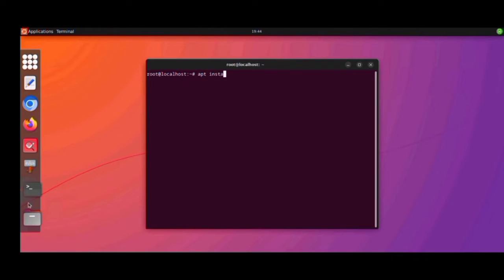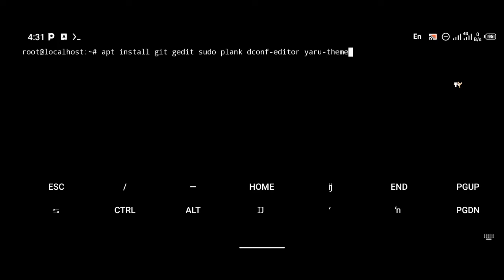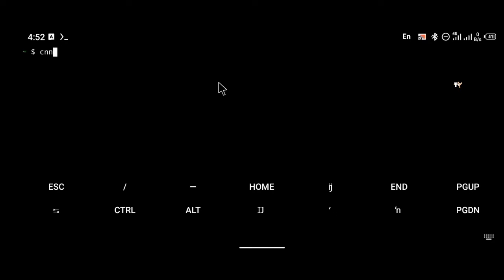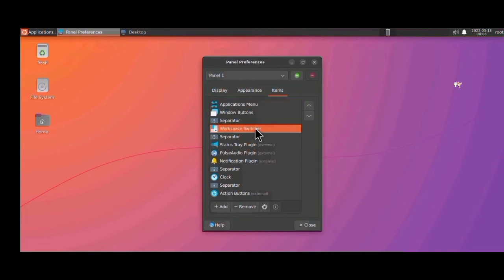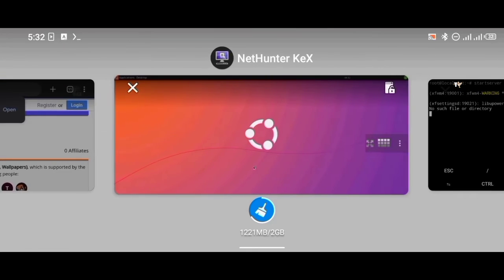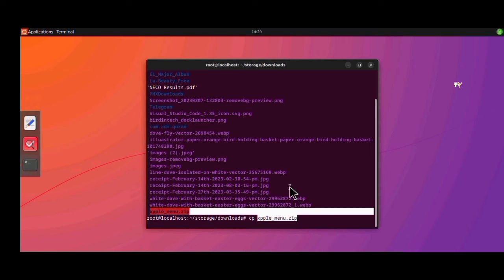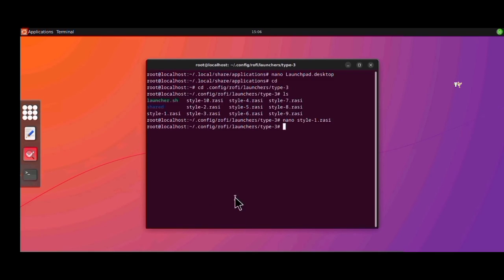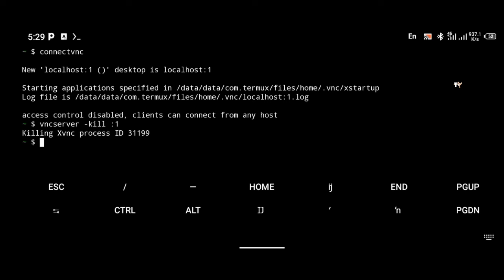Professional Ubuntu Lunar With XFCE GUI On Android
In this video, I have shown you how to install the lunar version of Ubuntu with an Xfce GUI interface on an Android Device.